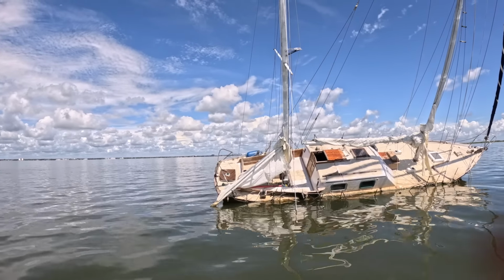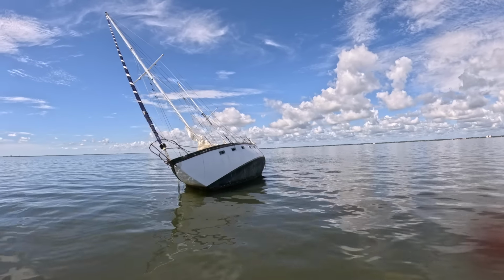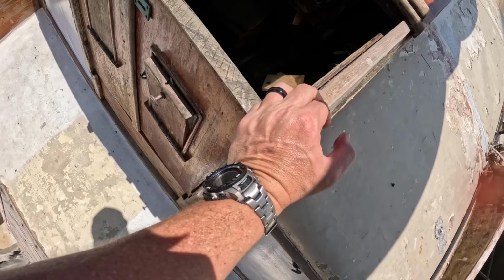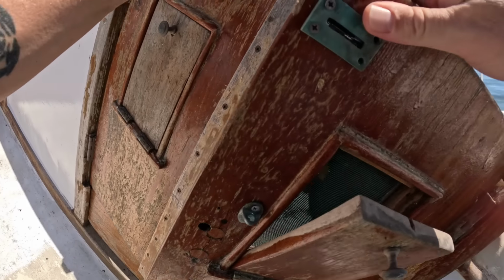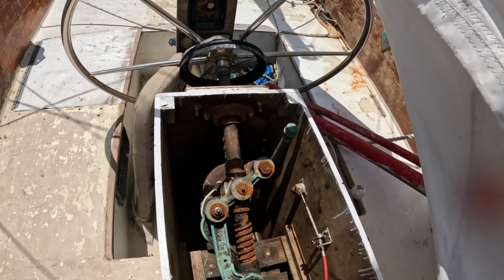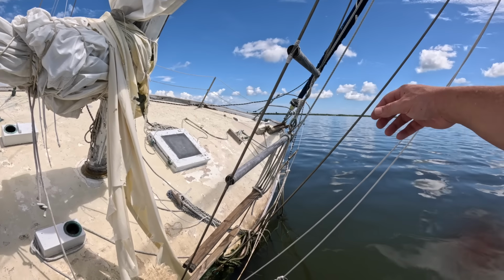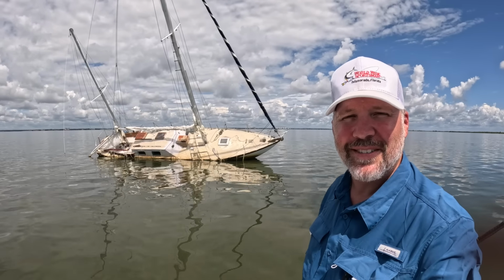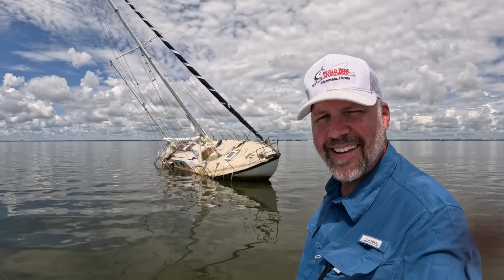The Abandoned Patient Sailor Sailboat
In this video I came across a gem! I was so amazed to find this boat. Many items still remain and I can't wait to revisit this sailboat to explore the inside more! If anyone knows what type or year this sailboat is, please share with me.

Coordinates: approximately 28.58°N, 80.75°W